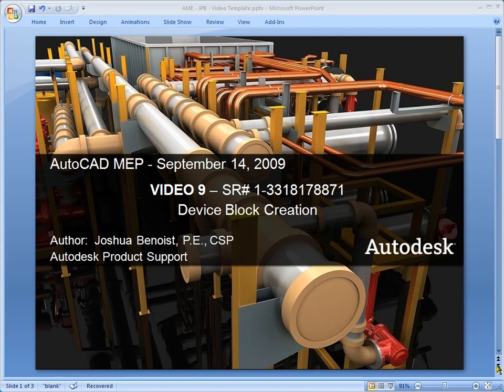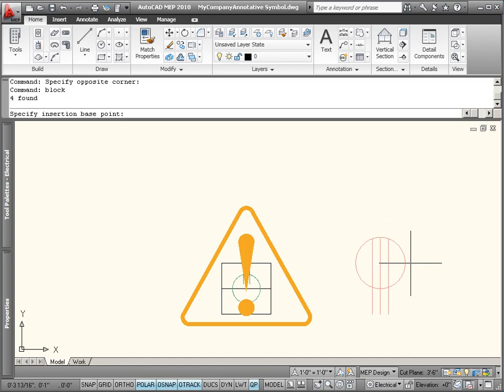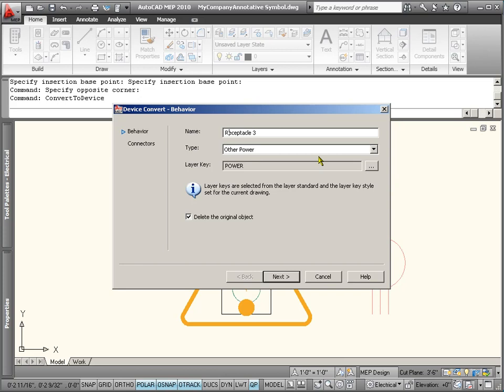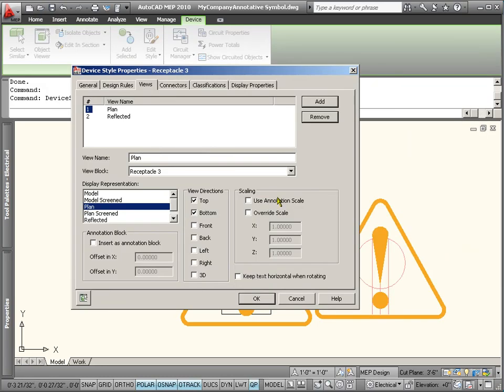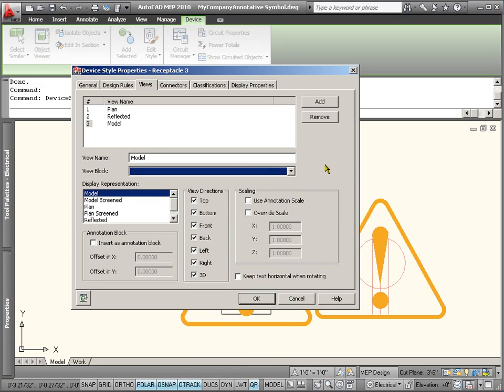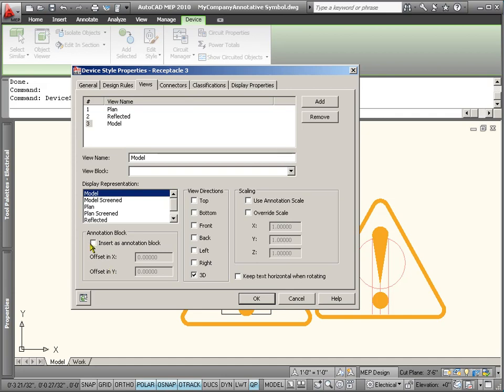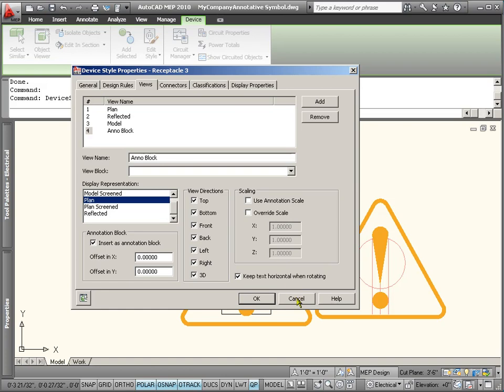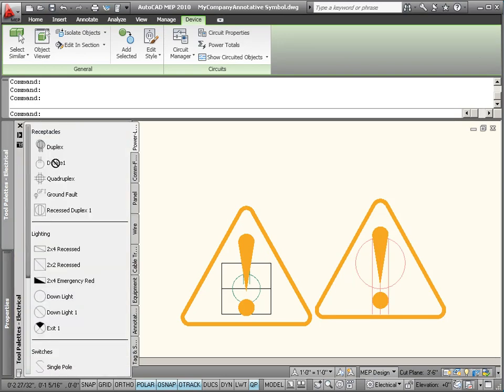SR# 1-3318178871 - video 9